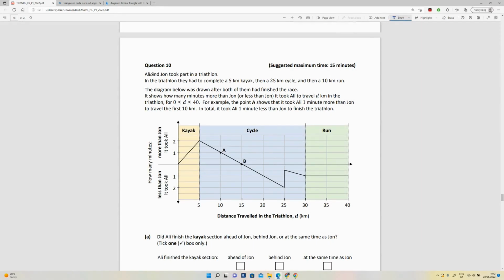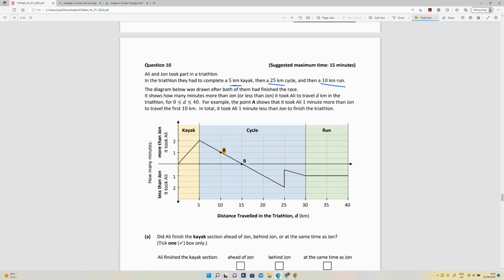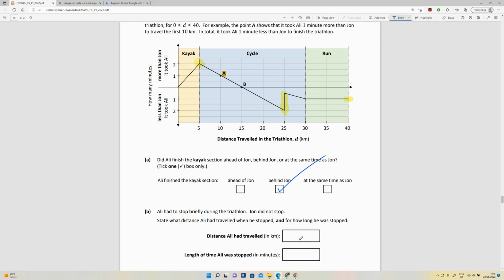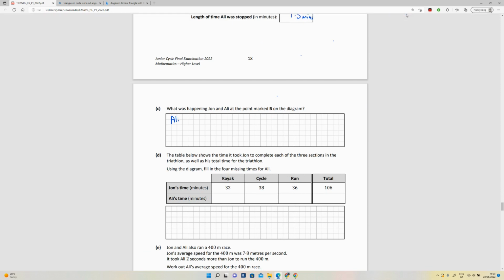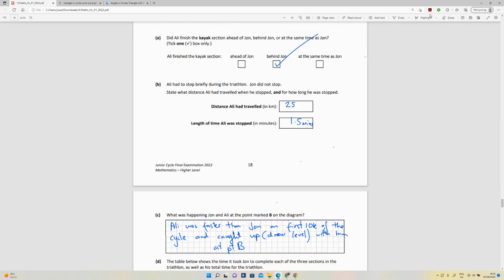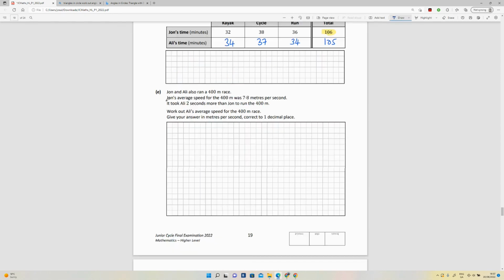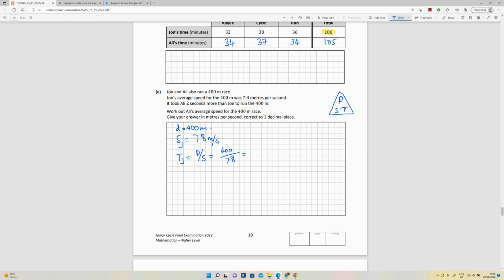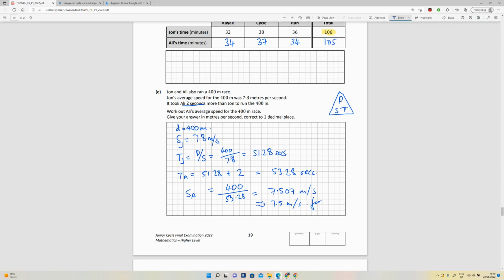Junior Cert Maths Higher Level 2022 Solutions Q10